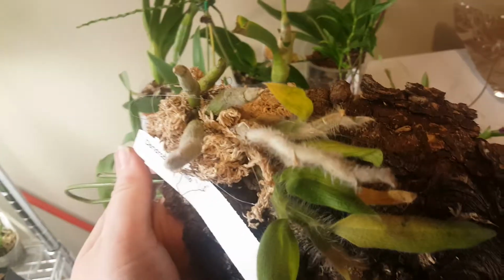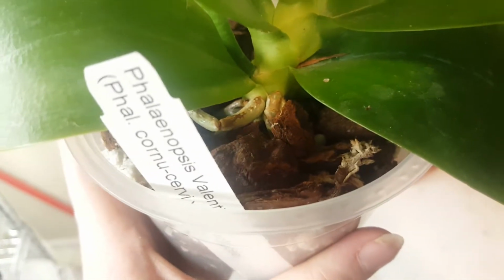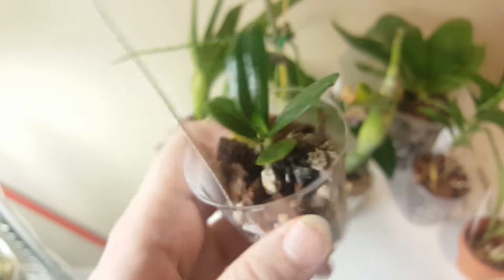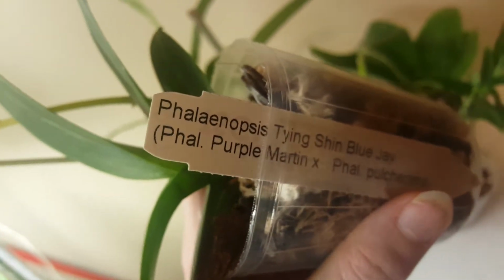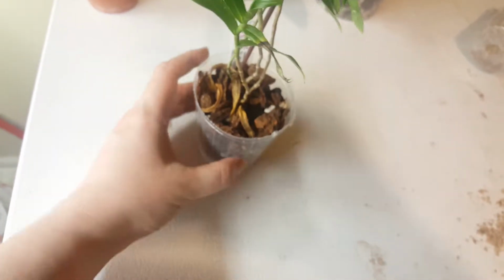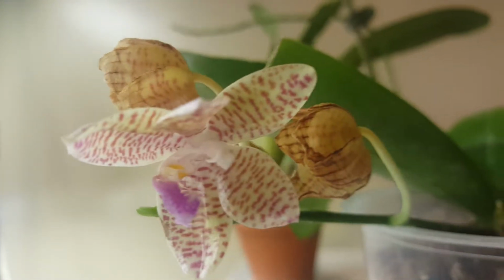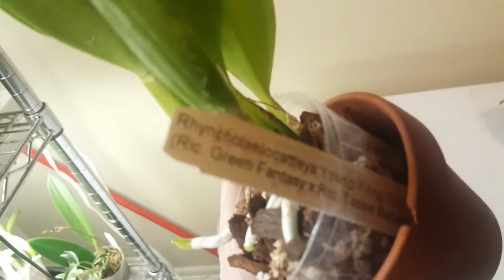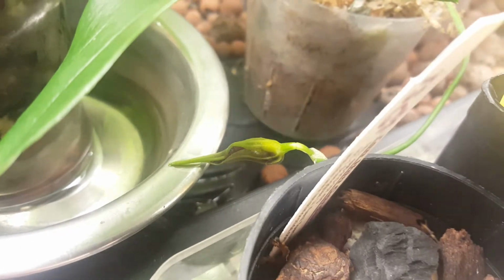FVOS haul update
Just an update for the plants I got at my society show in October.